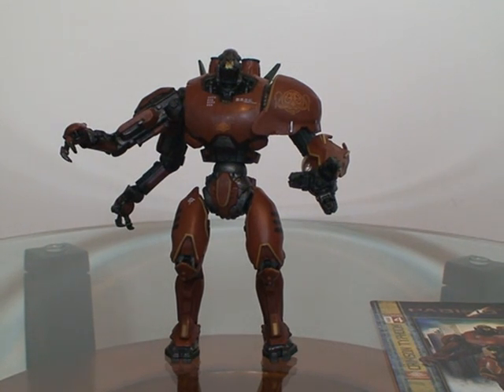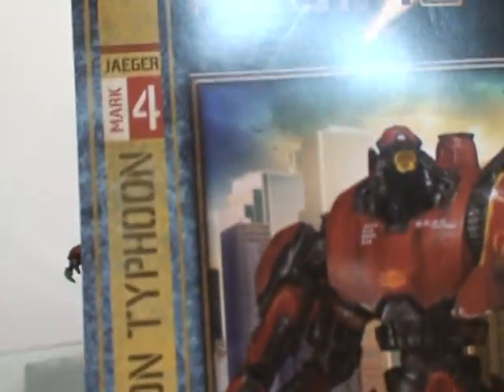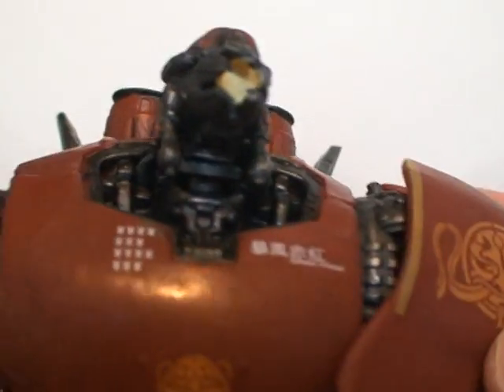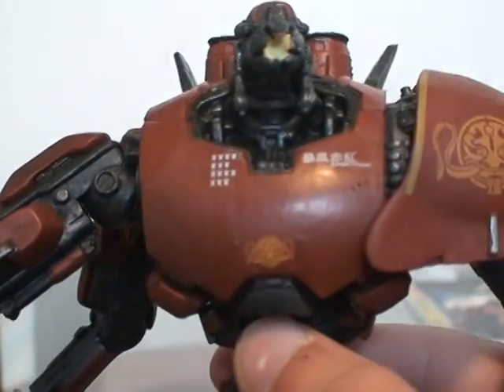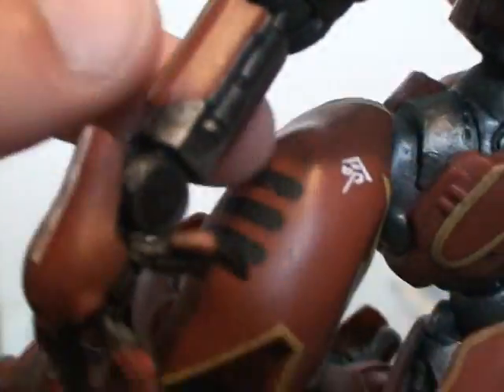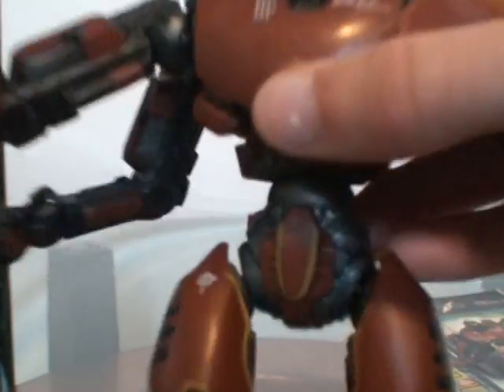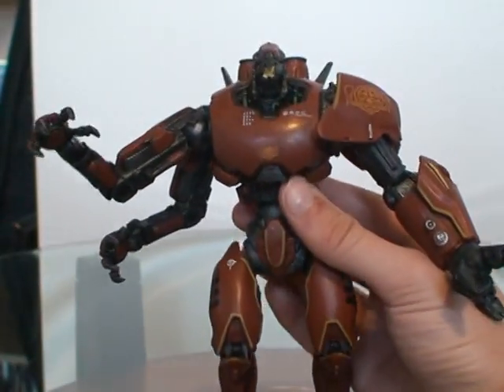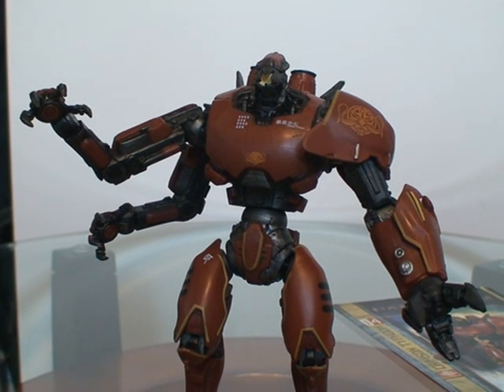NECA Pacific Rim Series 1 Crimson Typhoon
one of my most anticipated films in a while neca delivers with this crimson typhoon jaeger. although some joints were stiff overall the figure is great and worth the purchase price